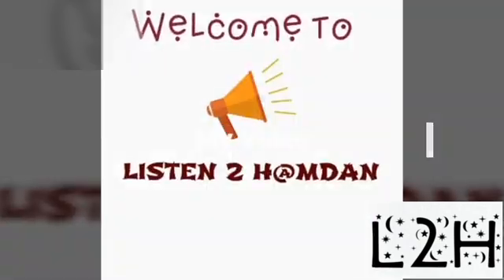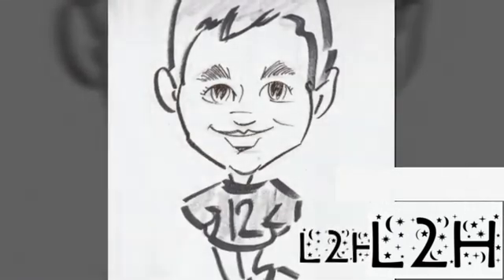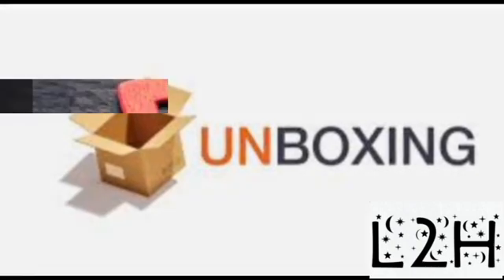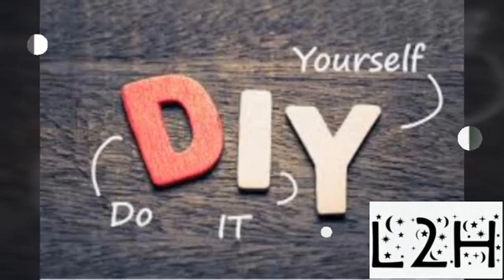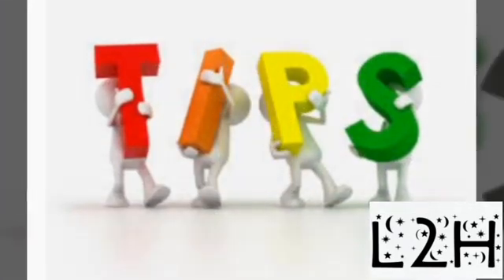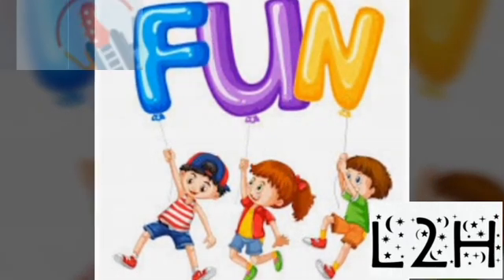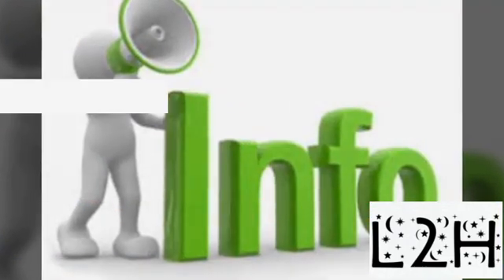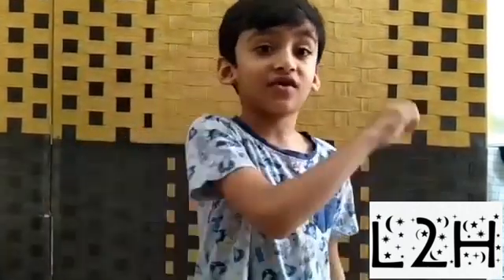Why does the knuckles pop?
What makes the knuckles to pop??
That's the release of gas filled in synovian fluid found between the joints..